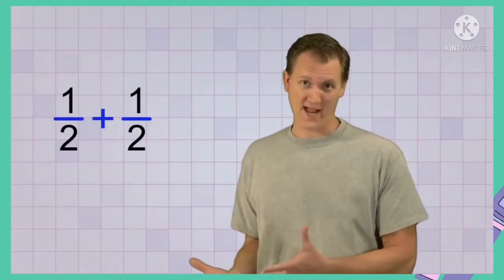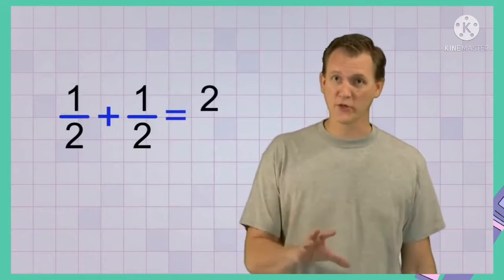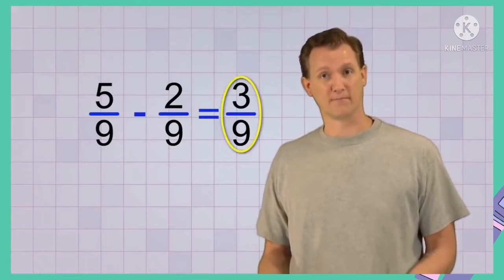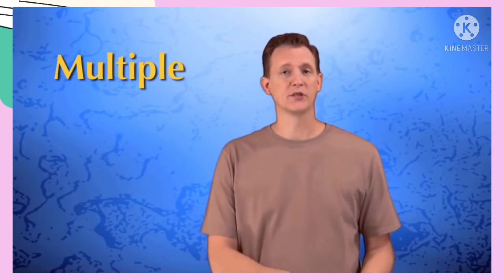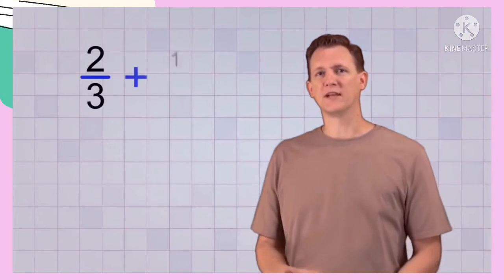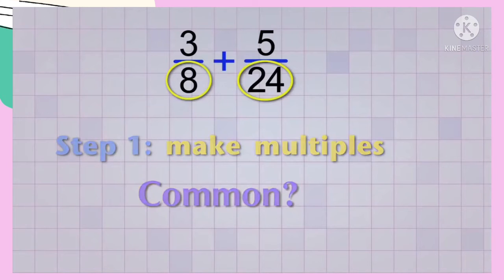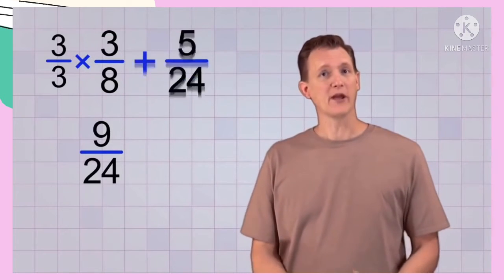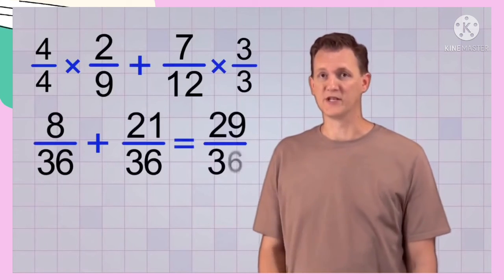Adding & Subtracting of Fractions EP.4 กับครูชุธารนี